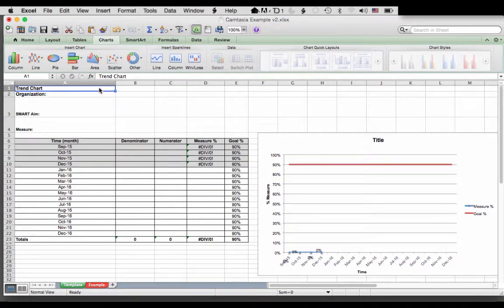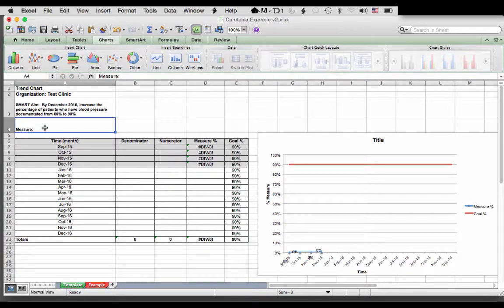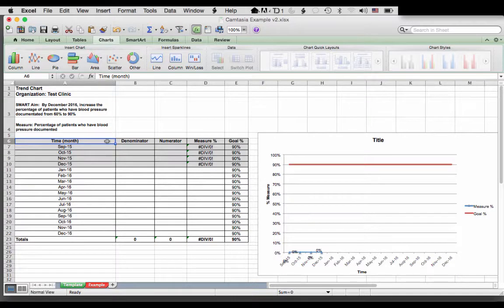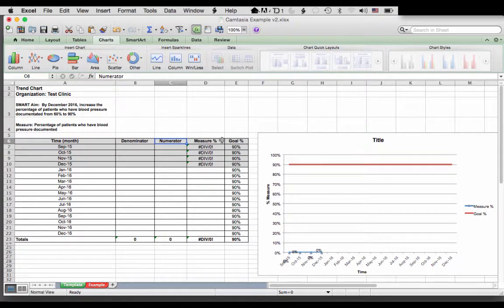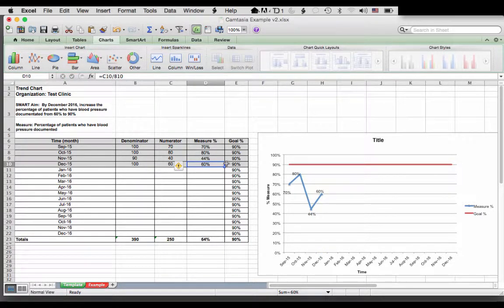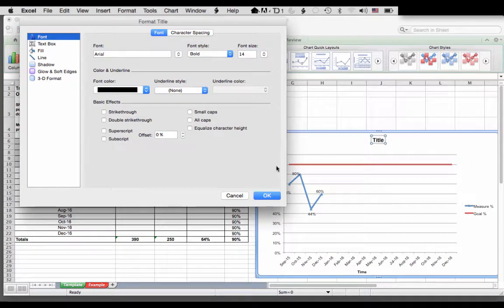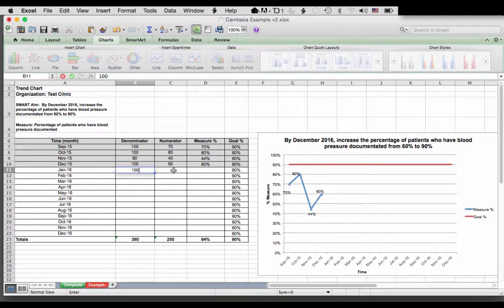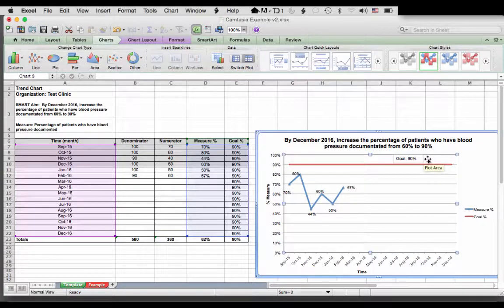Trend Chart Creation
"Trend Chart Creation." Part of a series of practice facilitation video tutorials.